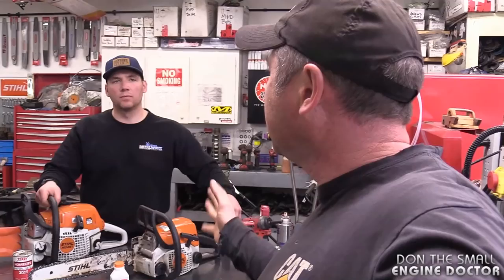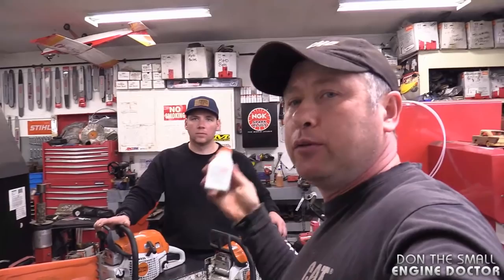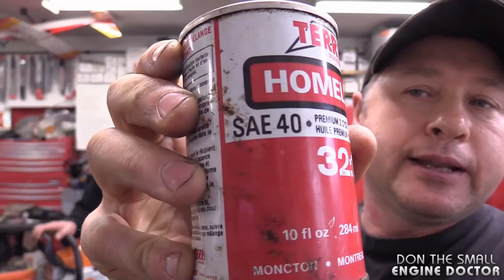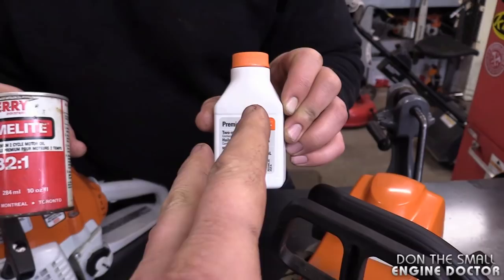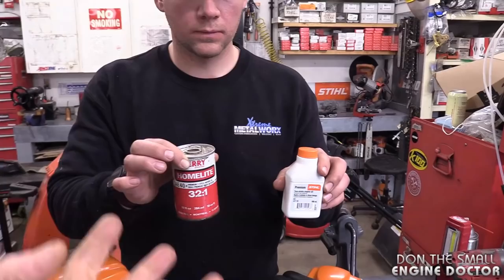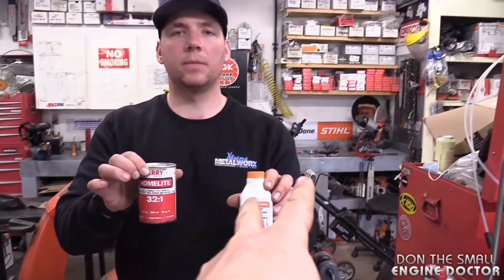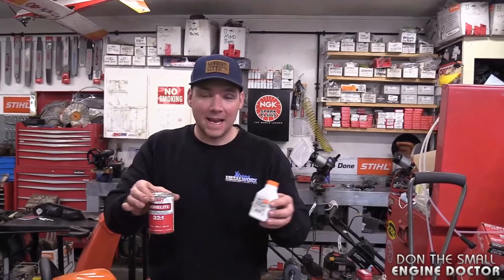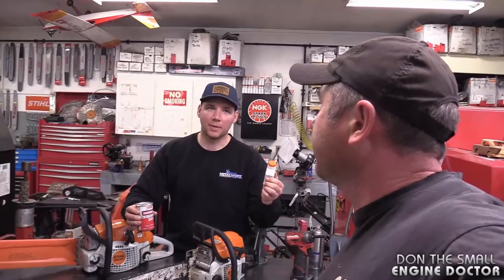Should I Mix 2 Stroke Fuel At 32:1 For My Old Chainsaw? Teaching Apprentice Dave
Should I Mix 2 Stroke Fuel At 32:1 For My Old Chainsaw?
Many viewers ask if they should still mix their 2 cycle gas at 25:1, 32:1 for their their old equipment with today's oils.
In this video I discuss this topic with my apprentice Dave!